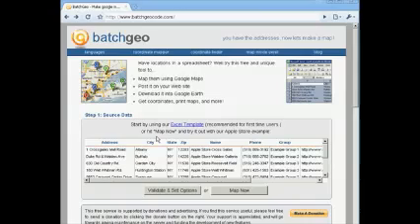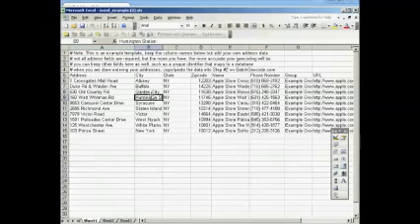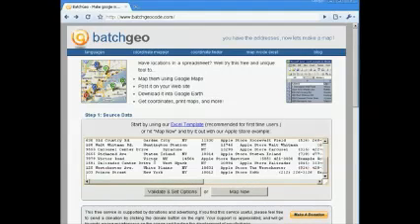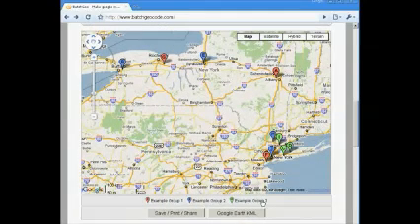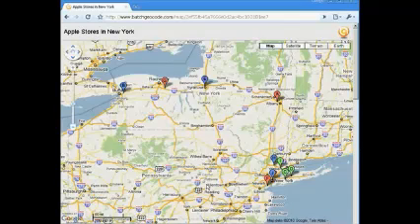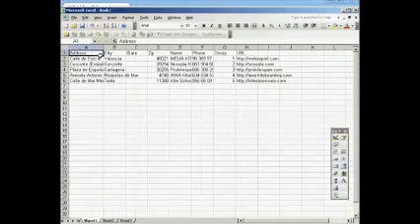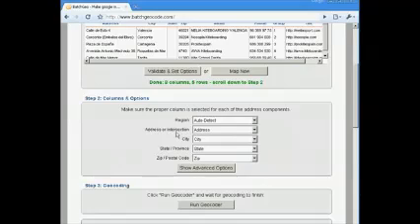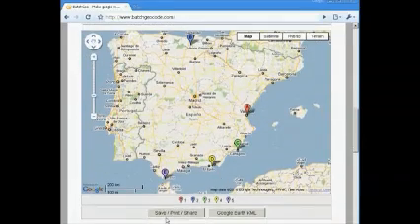BatchGeo - How to make a map